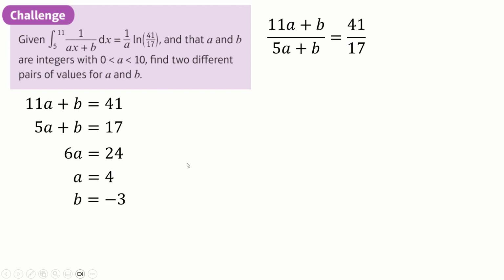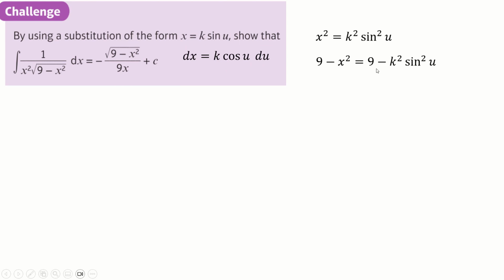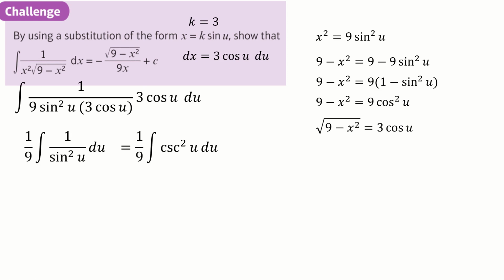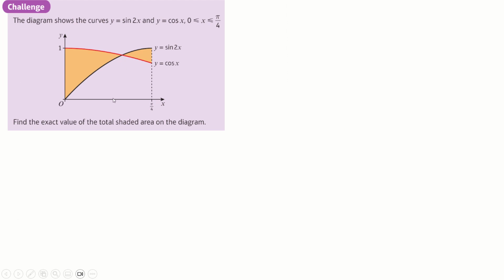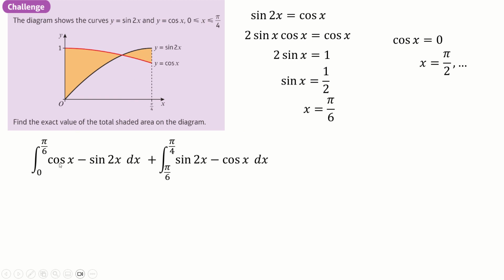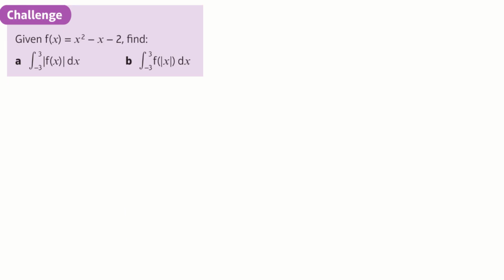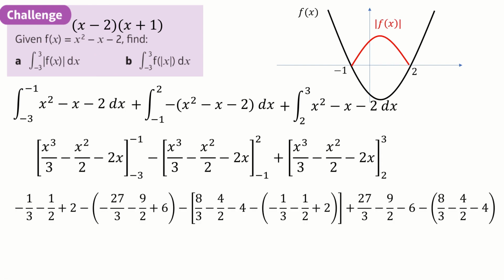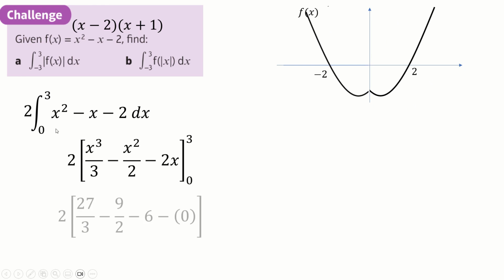Doing every challenge question, part 30